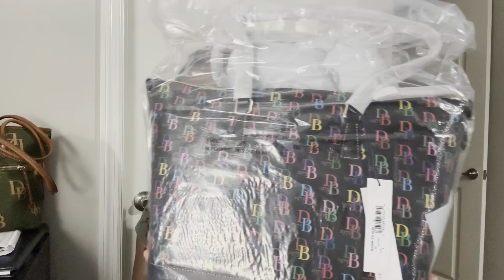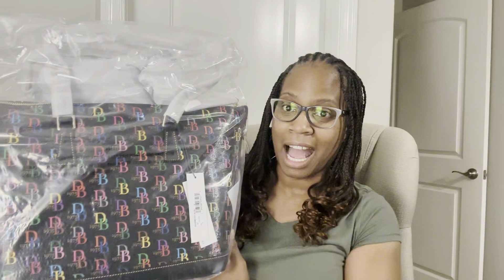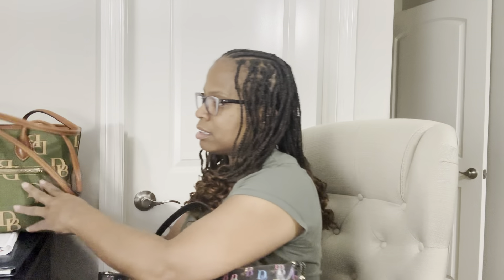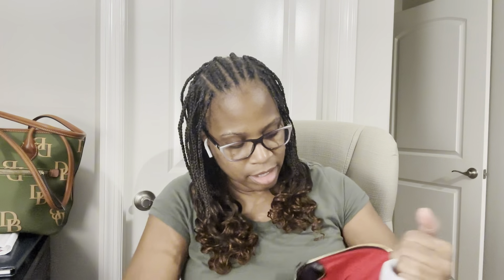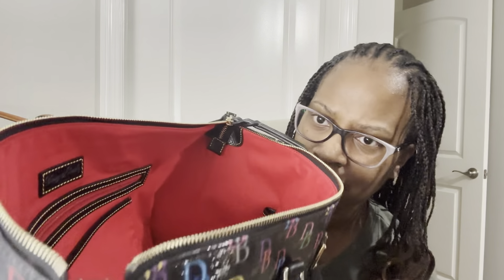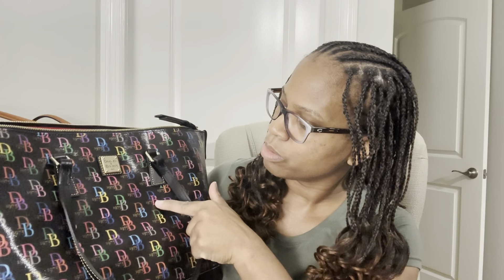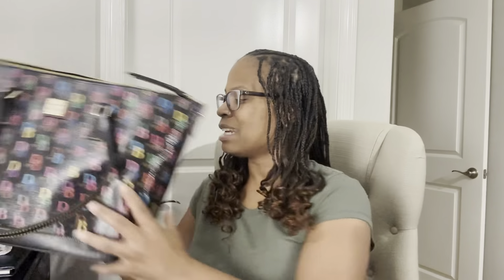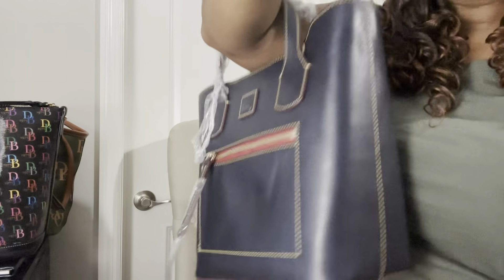Another Dooney Unboxing | The Sales just keep coming | 1975 is my year!